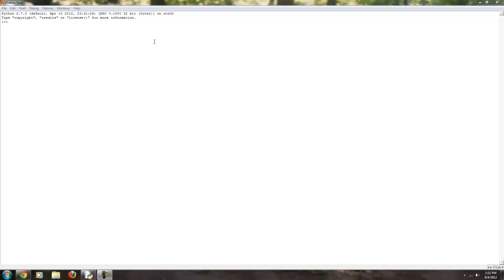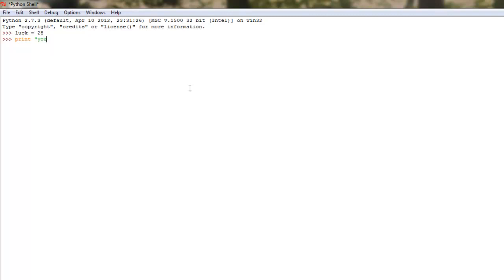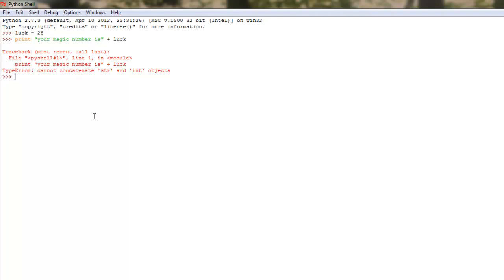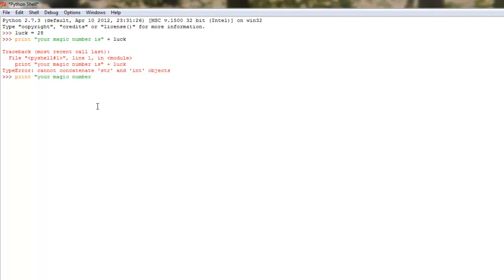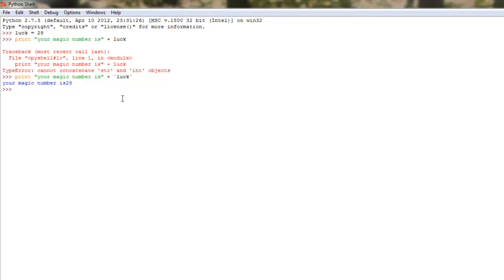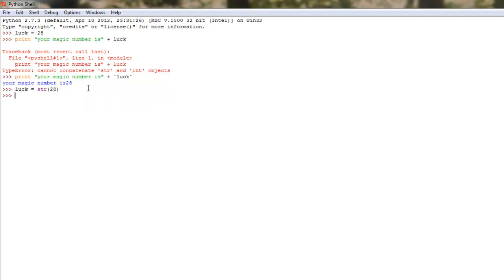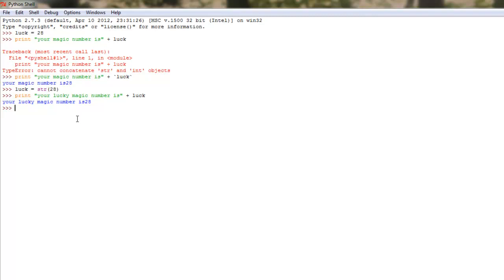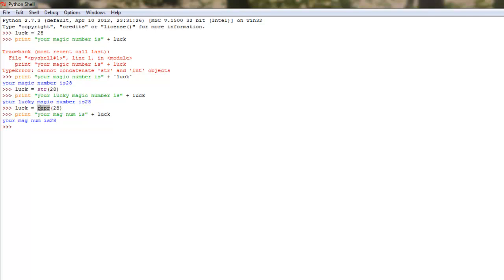Python Tutorial #7: Strings pt. 2 (Revenge of the String?)!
A couple of useful tidbits to know. Yay!